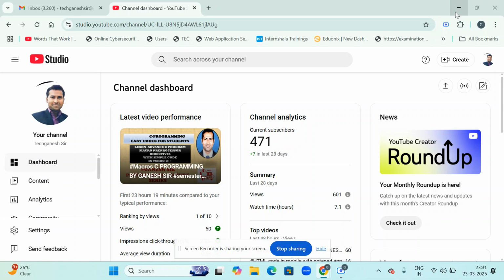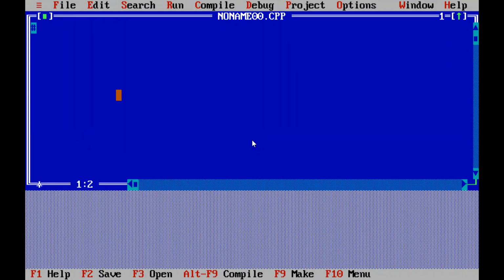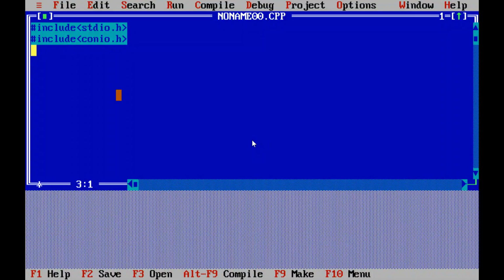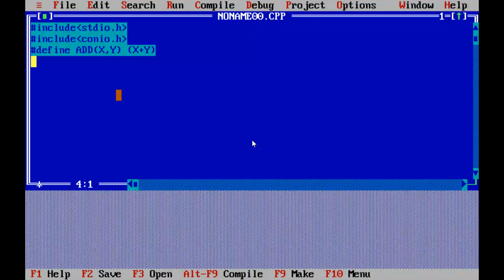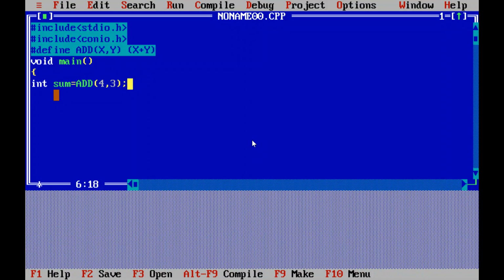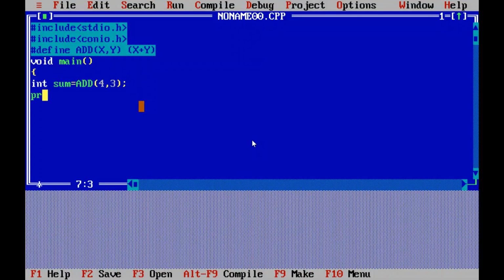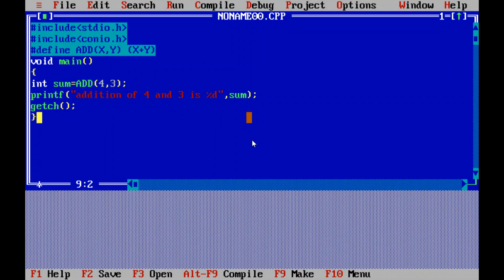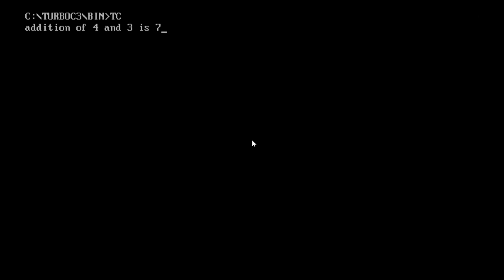MACRO WITH ARGUMENT CODE IN ADVANCE C BY GANESH SIR